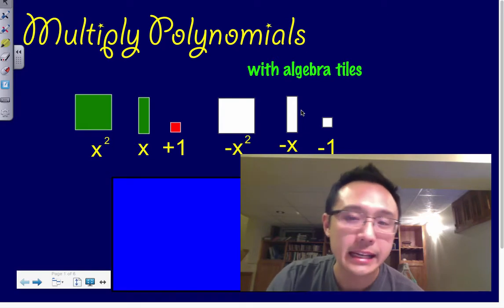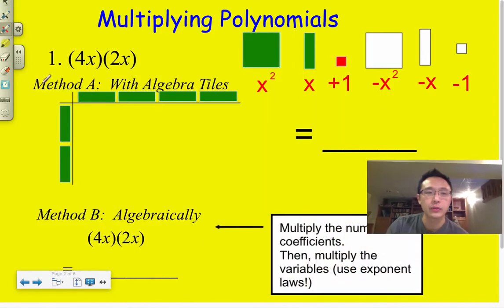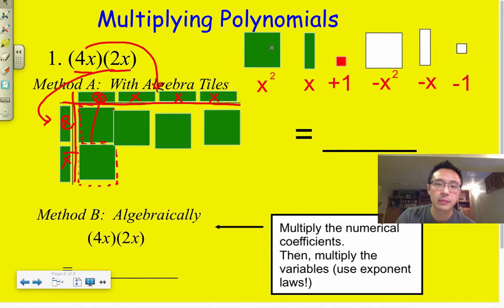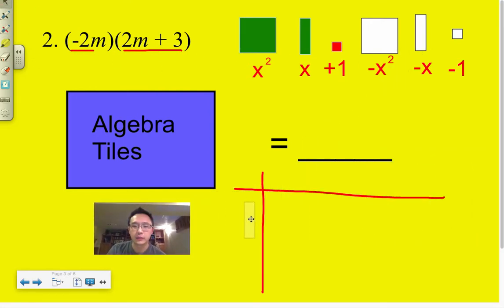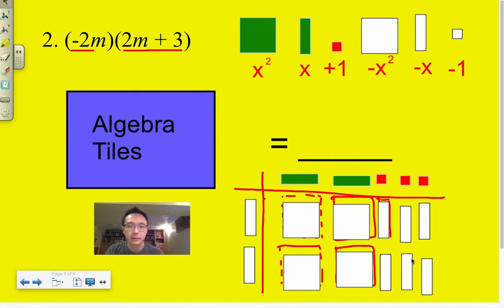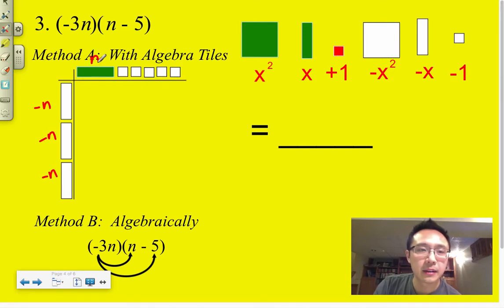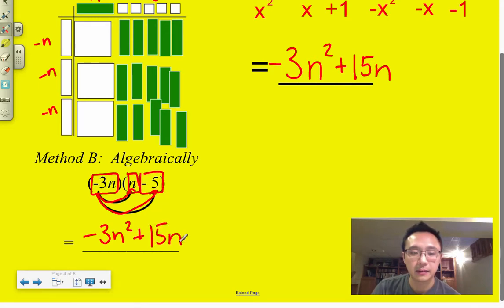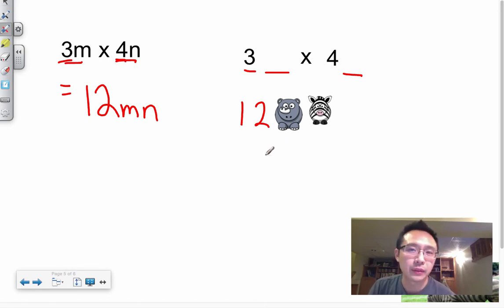Polynomials 1.5 - Multiplying polynomials with and without algebra tiles